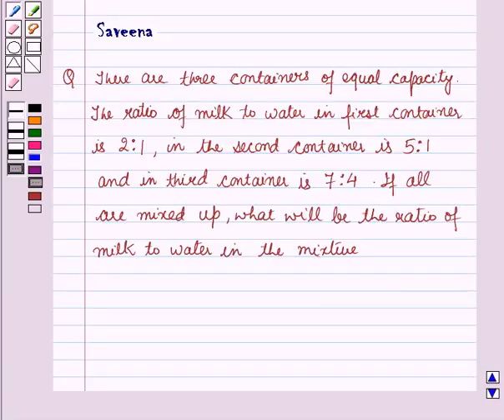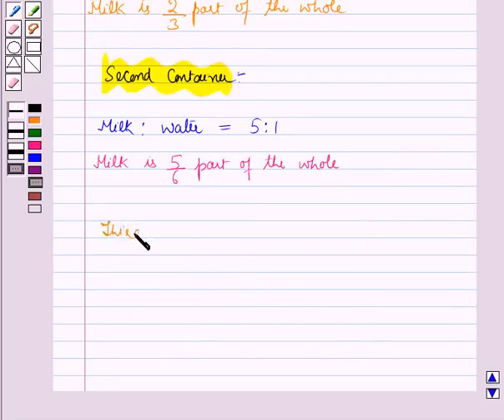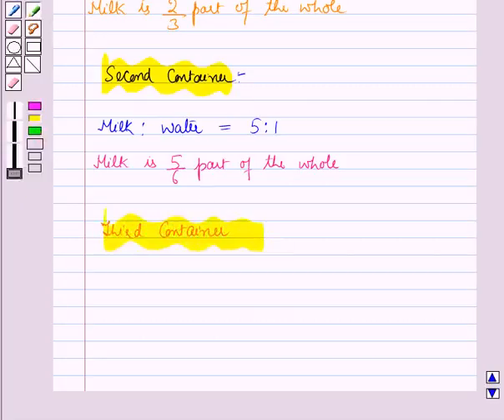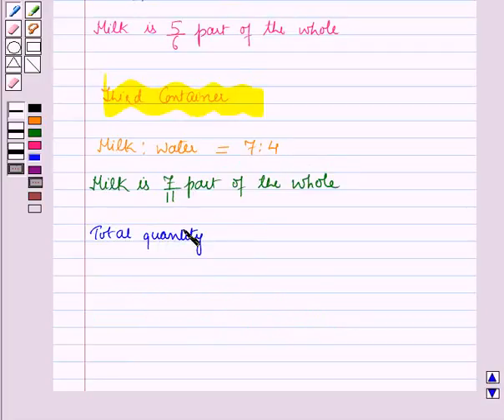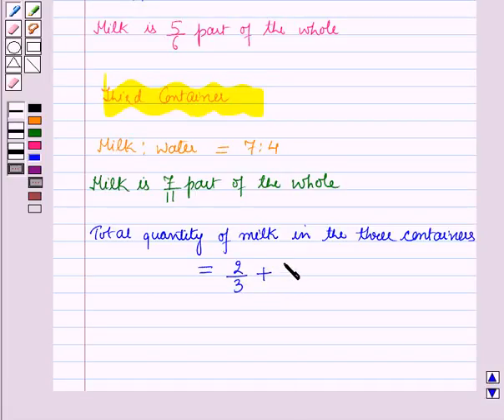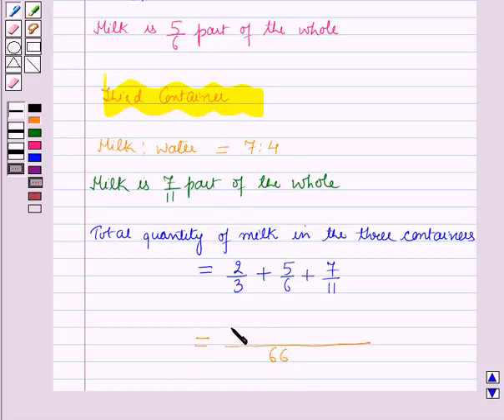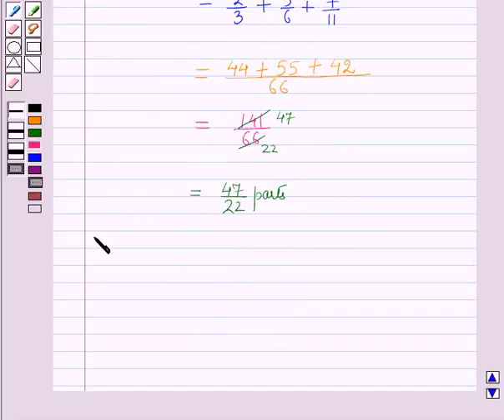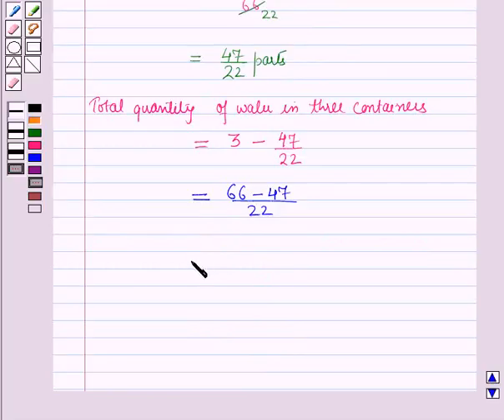Maths X ICSE 8 SE12